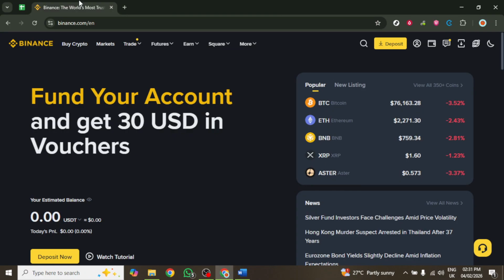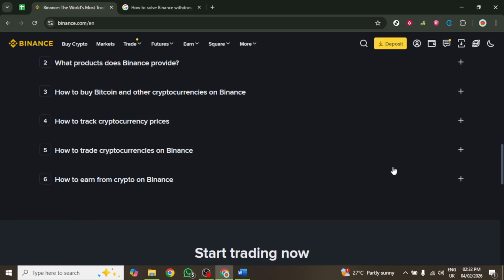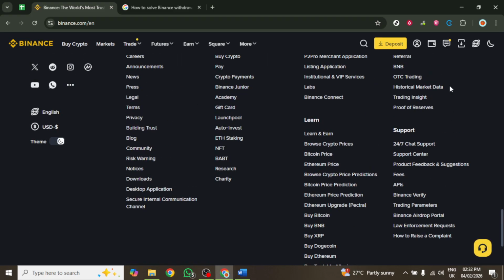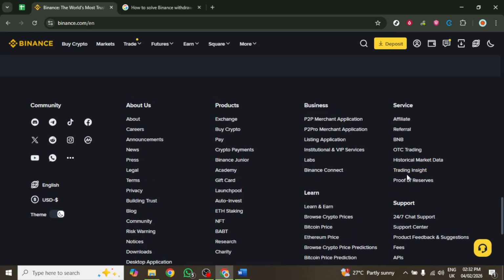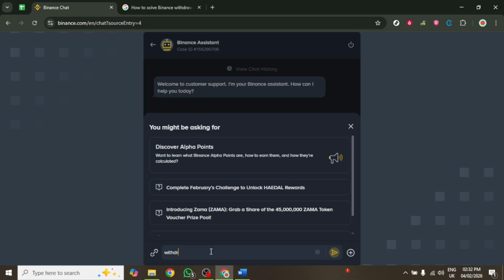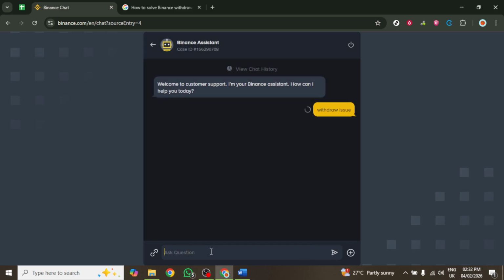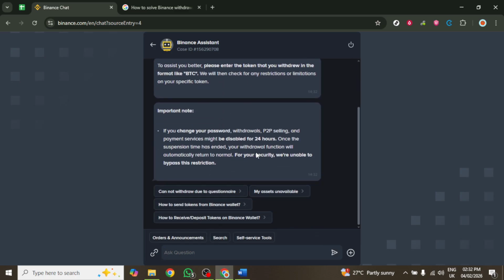How to solve Binance withdrawal issues [FULL GUIDE]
In todays video we cover How to solve Binance withdrawal issues